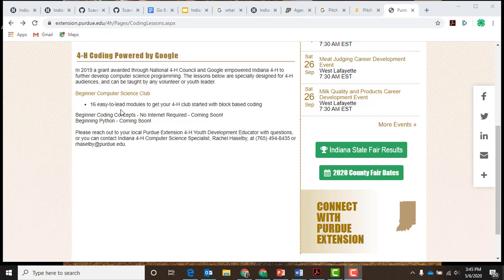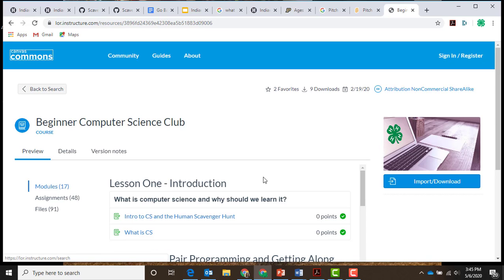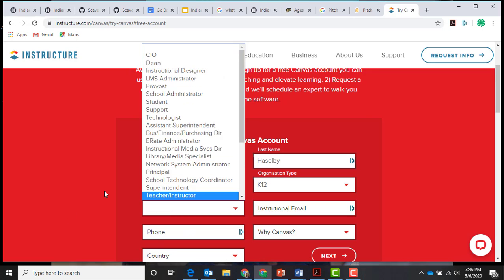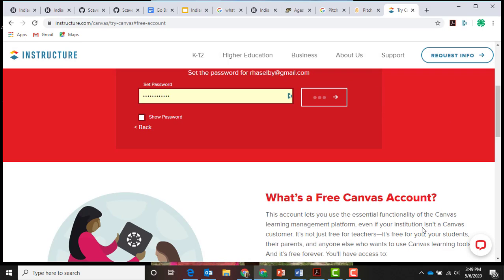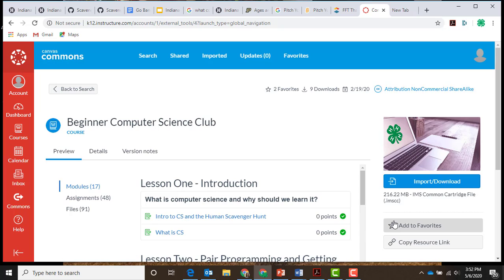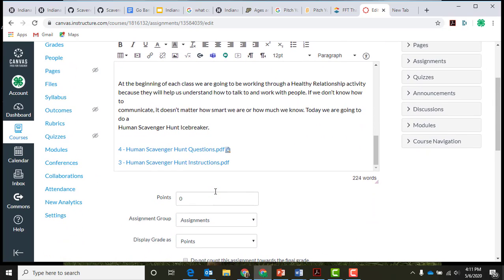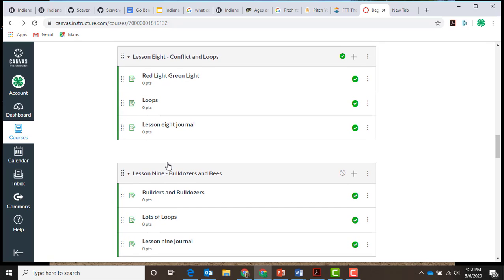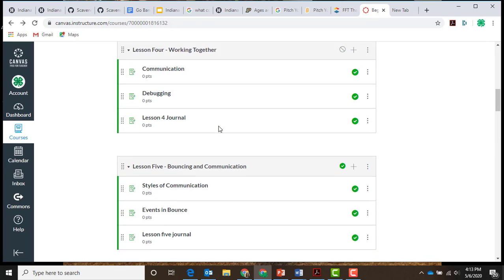How to create an account in Canvas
Step by step instructions on how to create a Canvas account and add a computer science club to it.